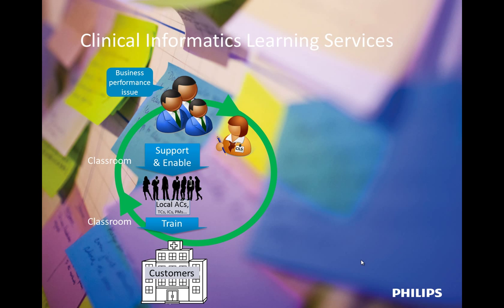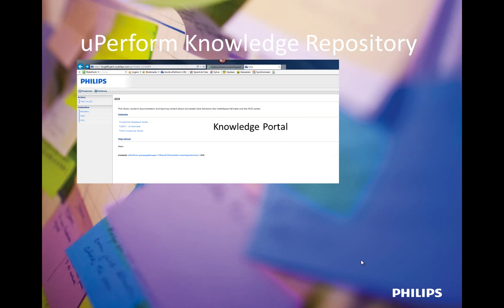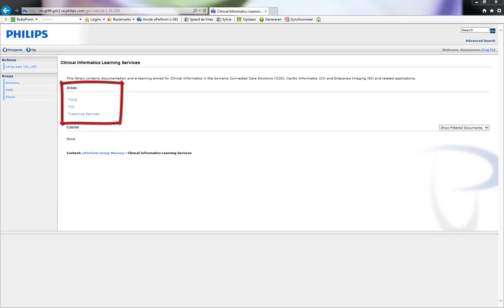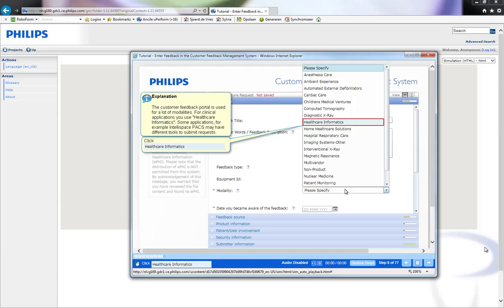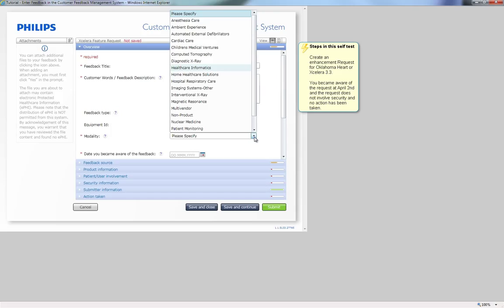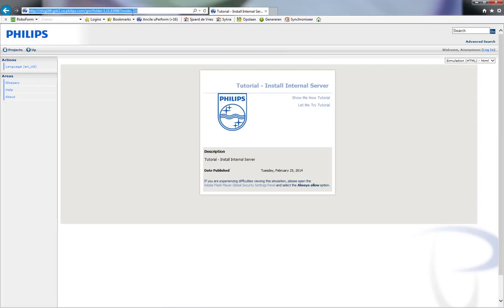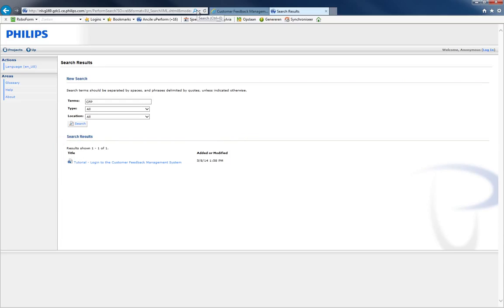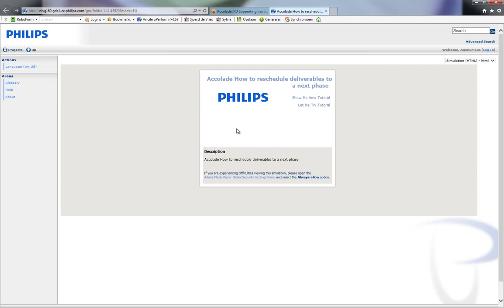Demo 1 Intro uPerform End User View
In this first demo (out of 3) I present how our users in our organization use uPerform.

This demo can be used as a short introduction about what uPerform is and how the end-user use it.